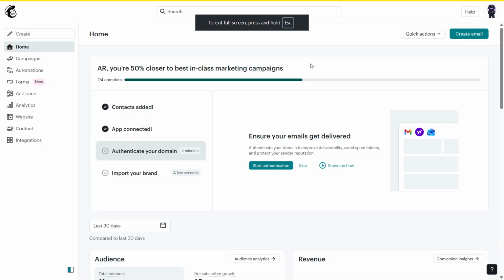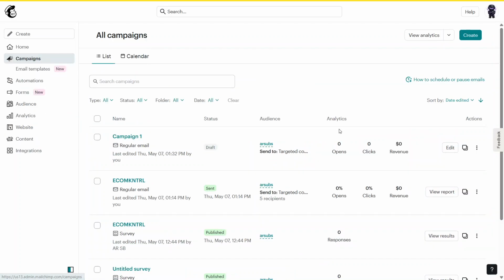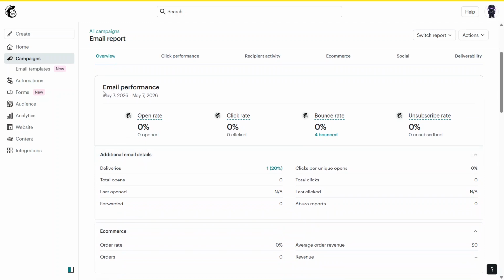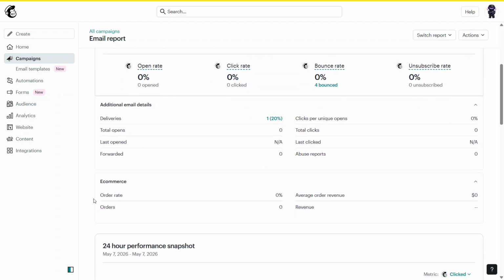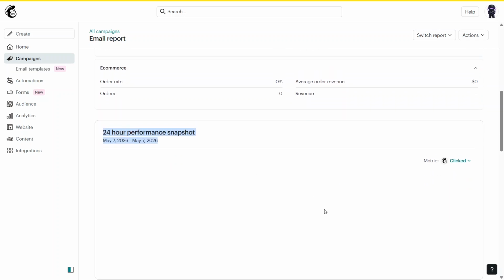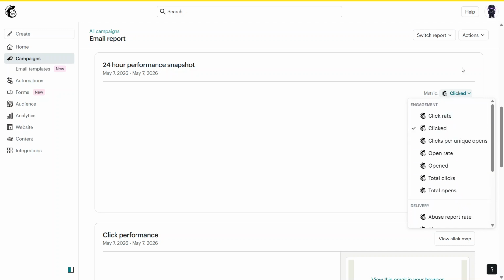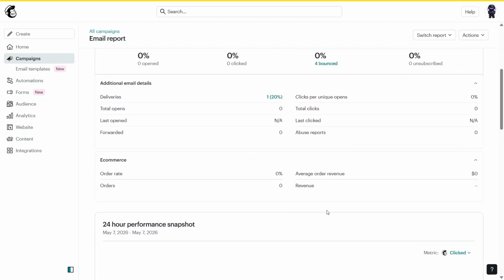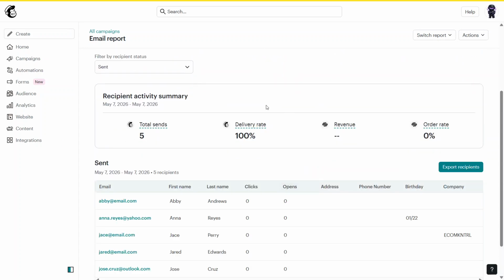How to View and Understand Email Campaign Reports in Mailchimp (2026) | Step-by-Step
In this video, I'll show you how to view and understand your email campaign report in Mailchimp so you know exactly what your data is telling you. You'll learn how to find your campaign reports, what each metric means — including open rate, click rate, bounces, and unsubscribes — and how to use that data to improve future sends. This is the updated method that works with Mailchimp's current dashboard layout. Whether you're new to email marketing or just want to get more out of your stats, this breakdown makes it simple. Follow along step by step and start making smarter decisions with your email data.